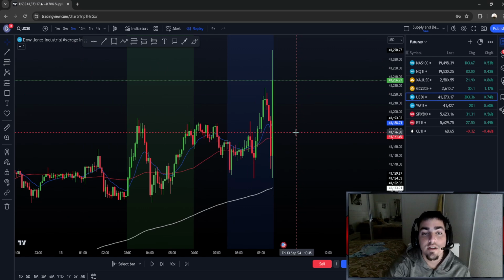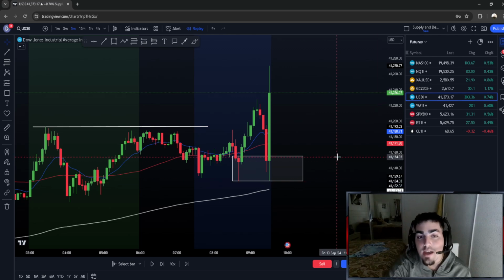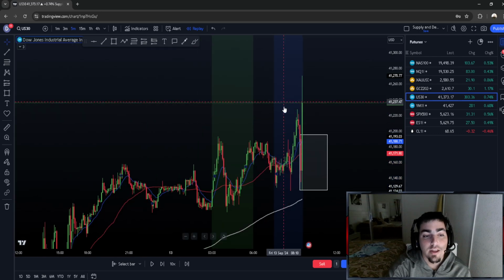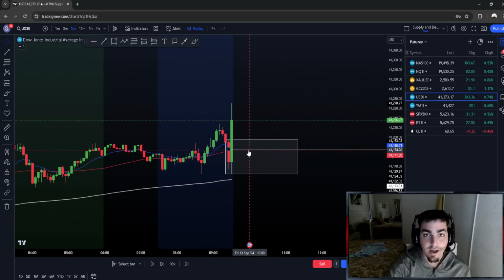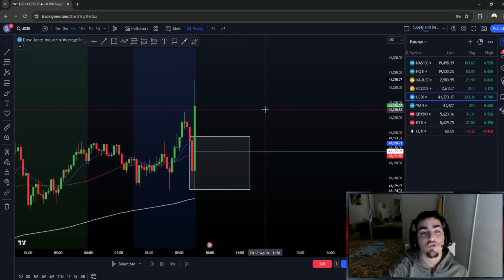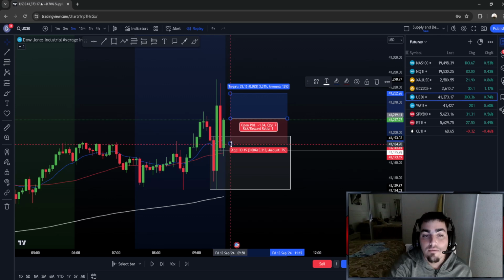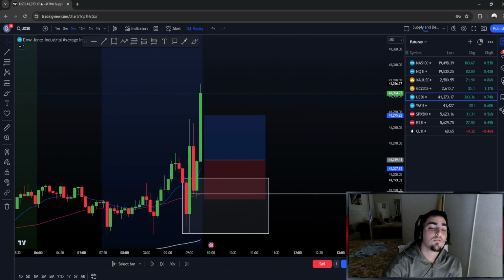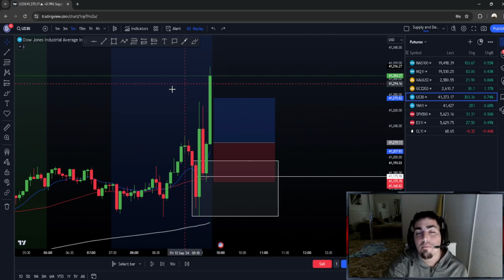Day 29 - Trading Supply and Demand For a Living! ( +$650 )✅